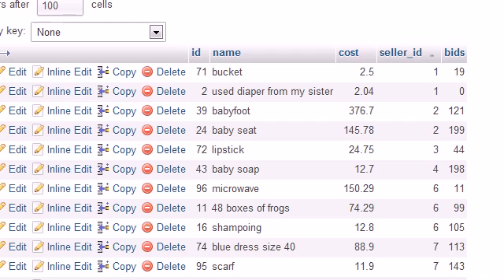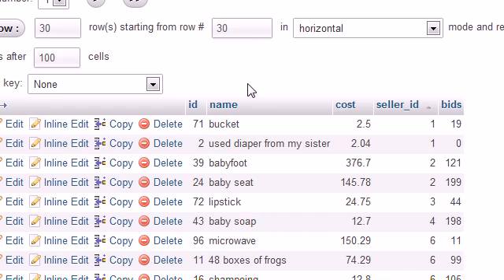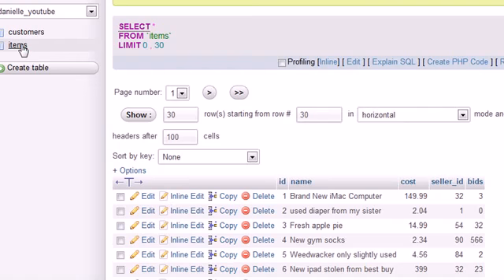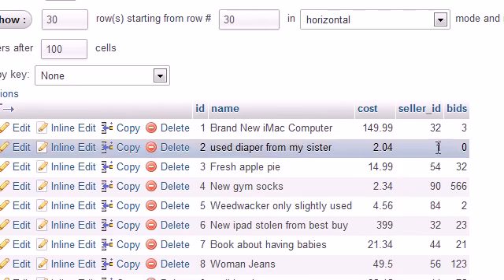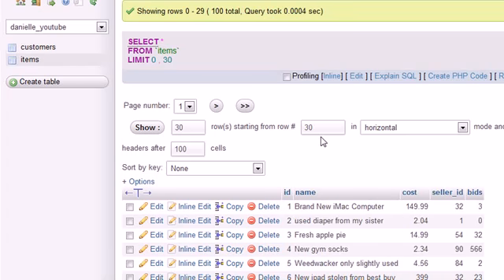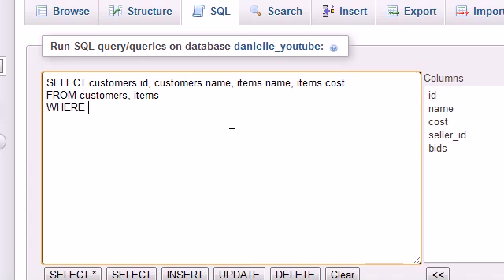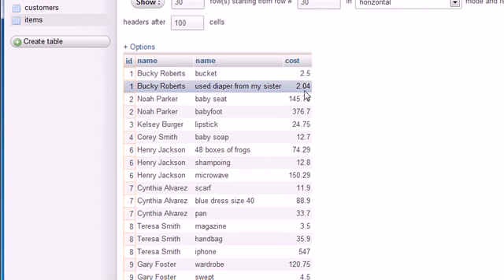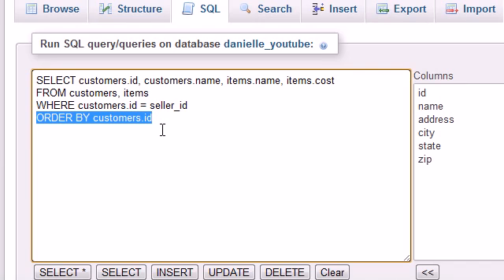thenewboston's Channel 22